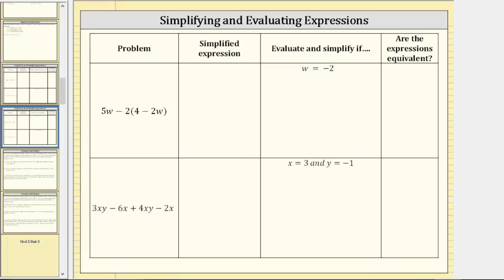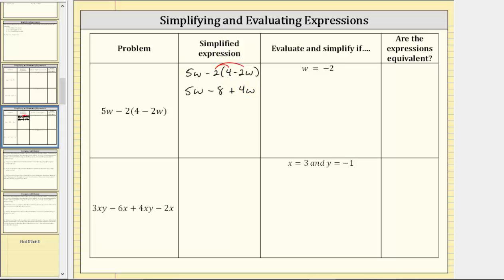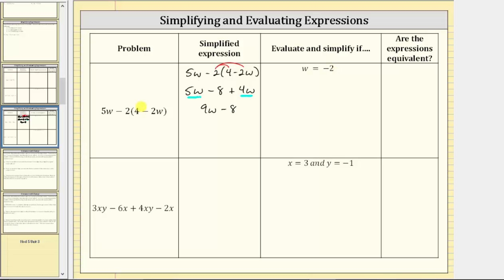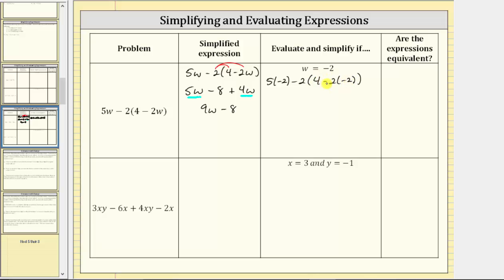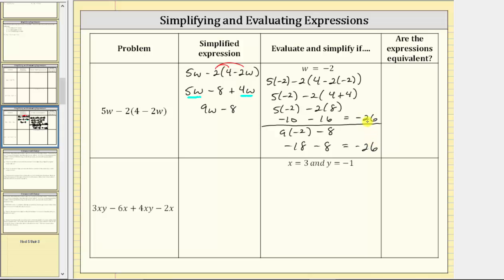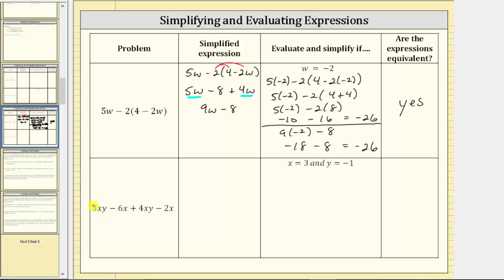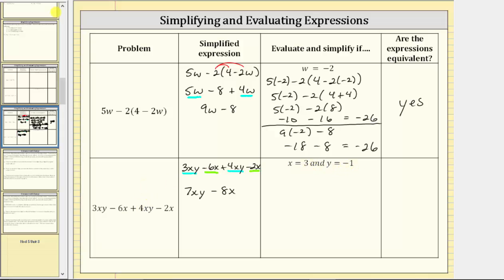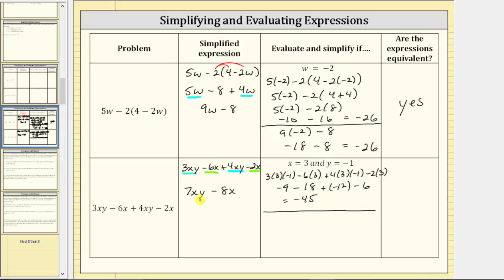Simplify and Evaluate Algebraic Expressions 2